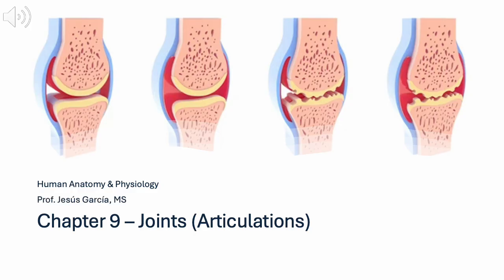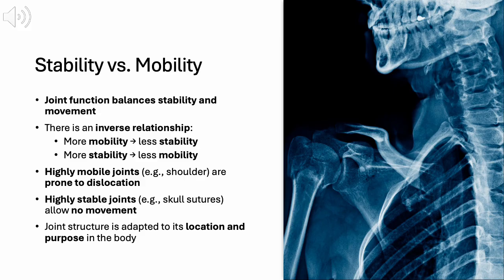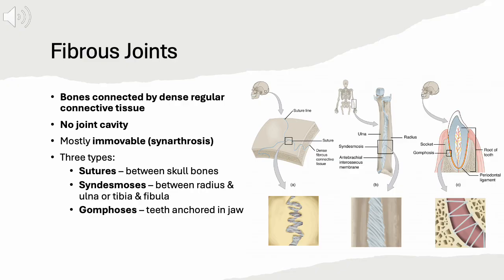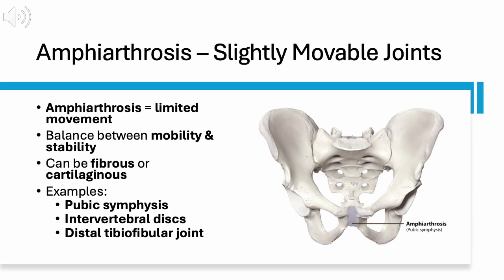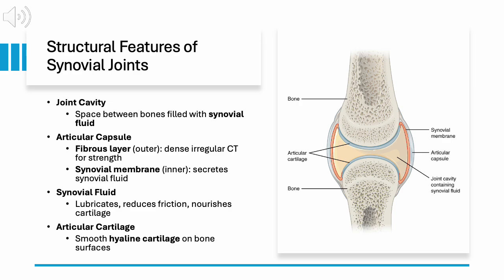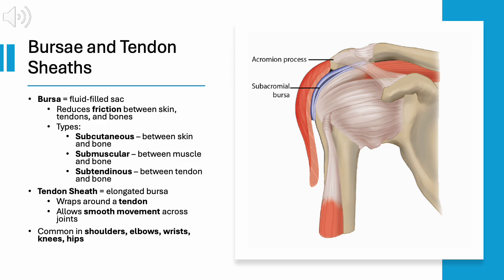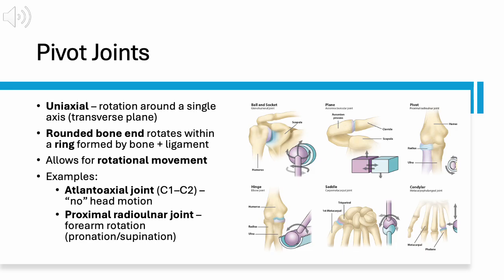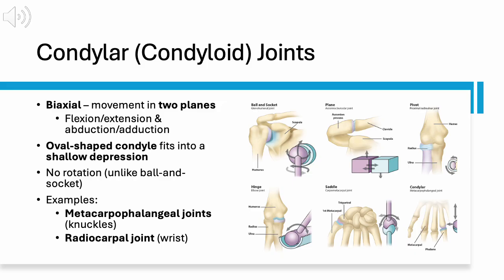9. Joints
Joints (articulations) connect bones and allow movement. This chapter examines how joints are classified structurally and functionally, from immovable sutures to freely movable synovial joints. You’ll learn about joint anatomy, range of motion, and common injuries or degenerative conditions such as arthritis.